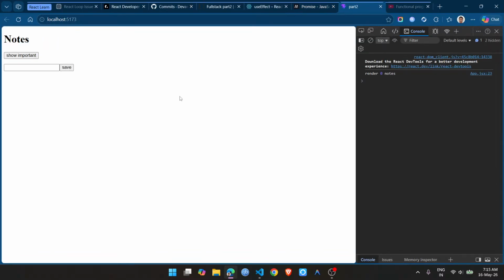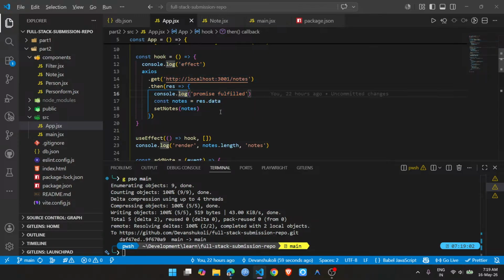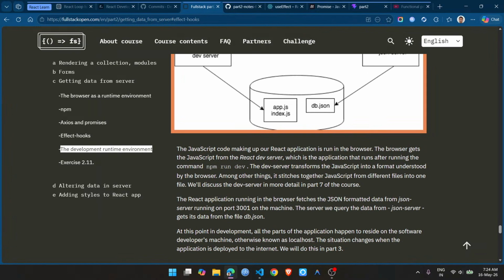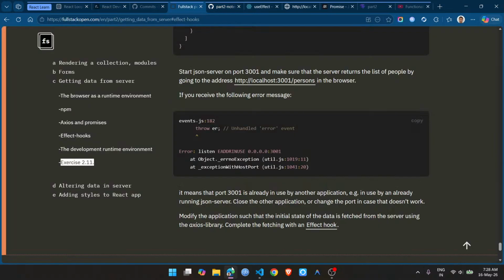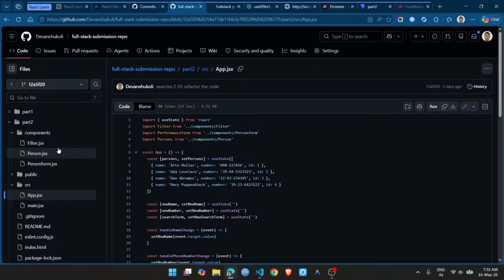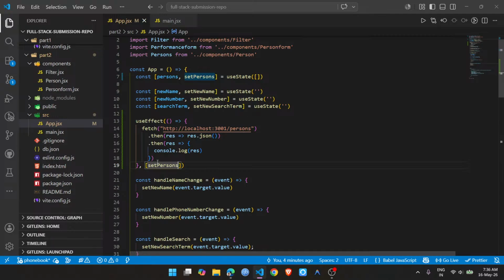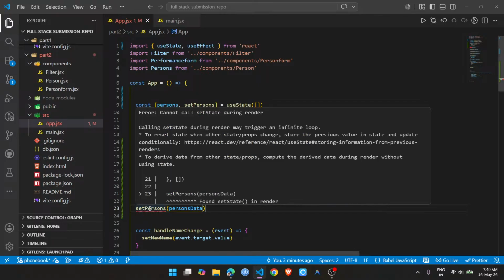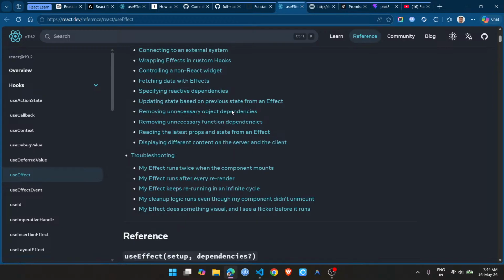(Day 17) Learning react from scratch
Today's Goal :
- effect hooks

My Goal:
- Learn React fundamentals
- Make small projects to understand frontend concepts.